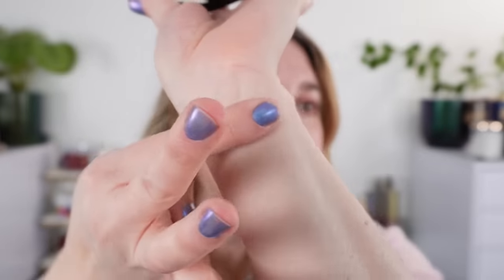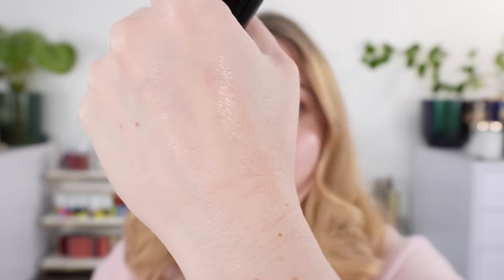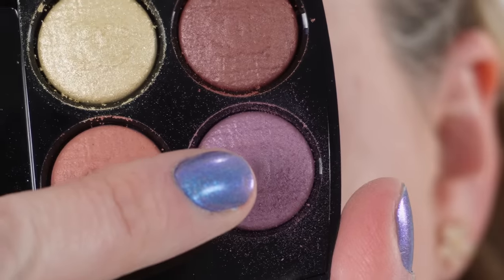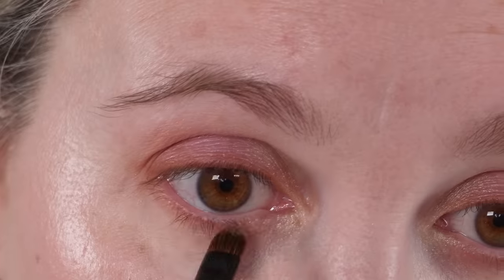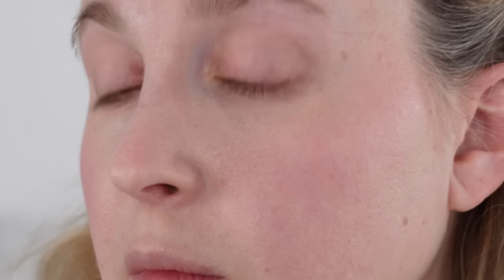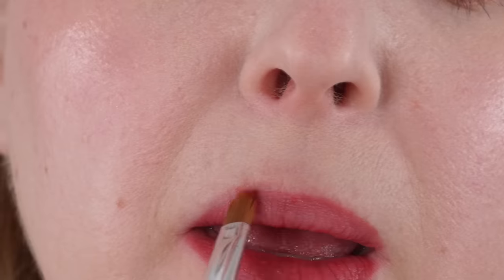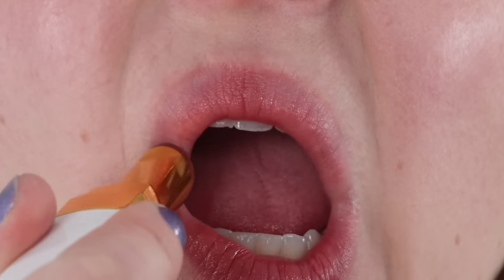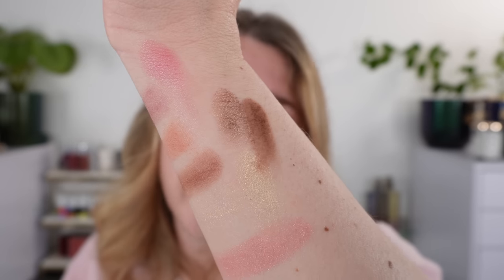CHANEL Le Blanc Delices, Fantaisie, Lilas, Dragee, Pink Delight, Sweet Treat, Gourmandise, Tentation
Chanel Rouge Allure Ink Matte Liquid Lip Colour in 236 Gourmandise & 238 Tentation
Chanel Rouge Coco Baume Hydrating Beautifying Tinted Lip Balm 928 Pink Delight & 930 Sweet Treat

The collection includes:
Eye Palette 68 Delices
Fantaisie de Chanel Illuminating Blush
Baume Essentiel Highlighting Sticks in Lilas & Dragee
Rouge Coco Baumes in 928 Pink Delight & 930 Sweet Treat
Rouge Allure Inks in 236 Gourmandise & 238 Tentation

Timestamps:
0:00 Intro & Swatches
5:21 Eyeshadow Quad
8:58 Illuminating Blush
12:14 Baume Essentiel Sticks
14:43 Rouge Coco Baumes
15:44 Rouge Allure Inks
17:15 Comparisons
31:25 IG Look

💟ABOUT ME:
Age: 41
Skin type: Balanced
Skin tone: fair neutral with slightly cool overtones

*️⃣FOUNDATION SHADES:
Surratt Dew Drop - 1.5
Givenchy - 1-N95
Chantecaille - Porcelain
Merit - Silk
Chanel - BD01